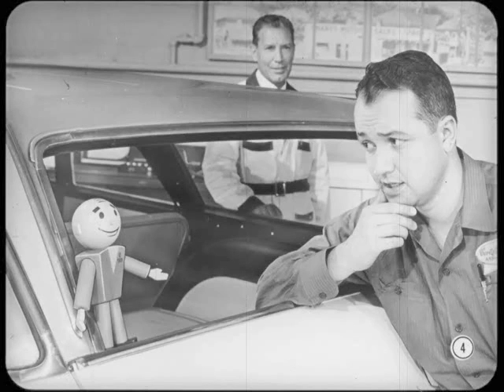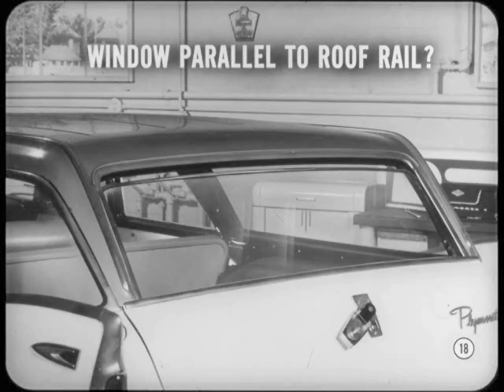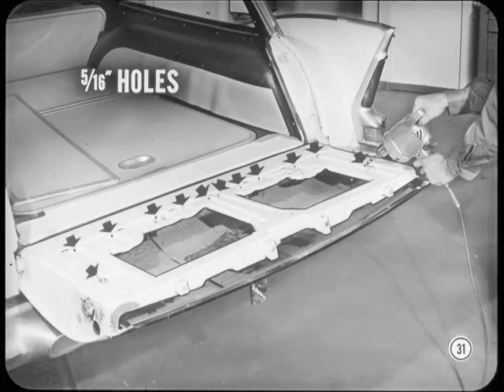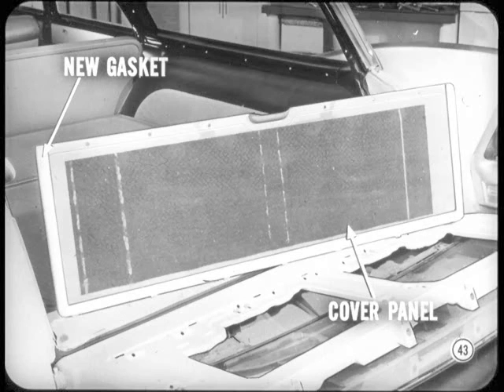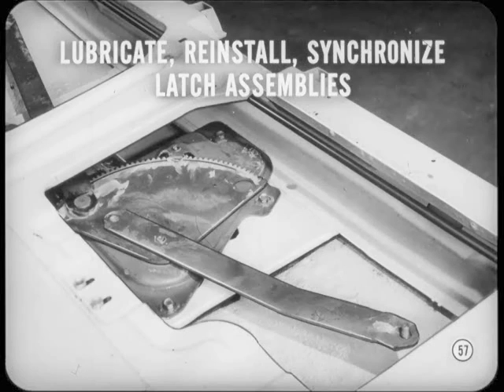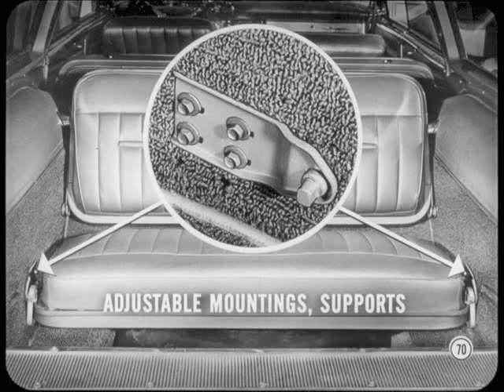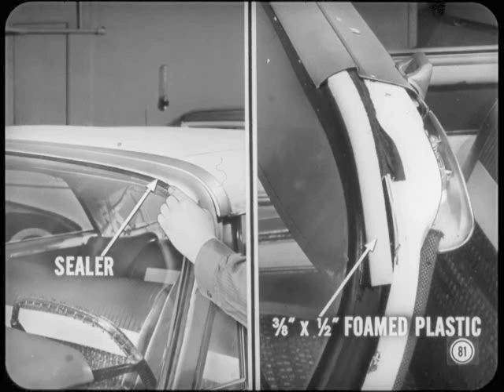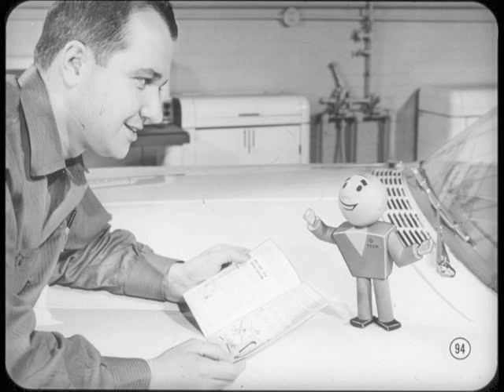MTSC - 1960, Volume 13-8 Suburban and Convertible Body Service